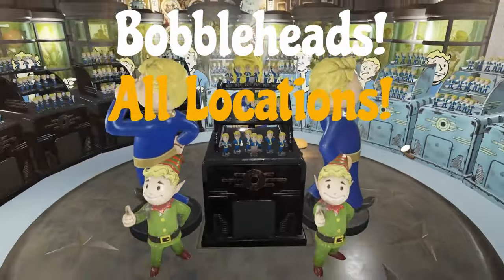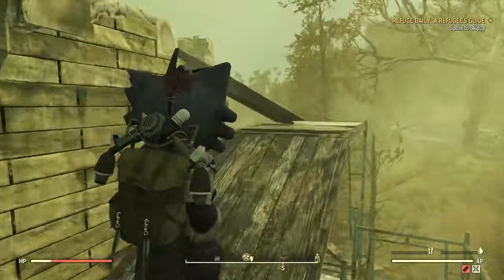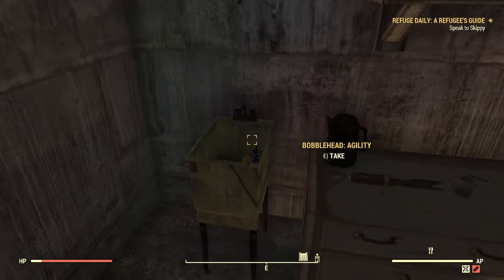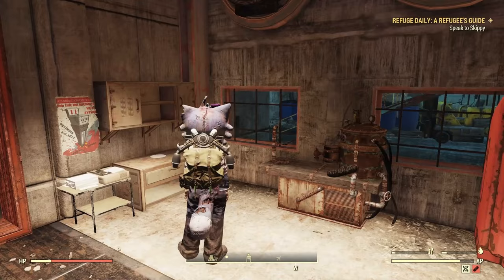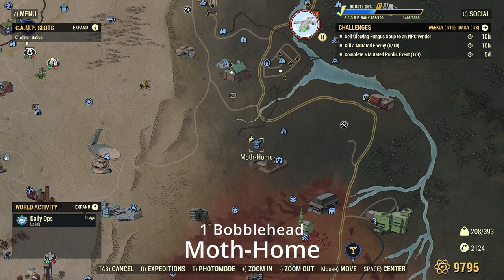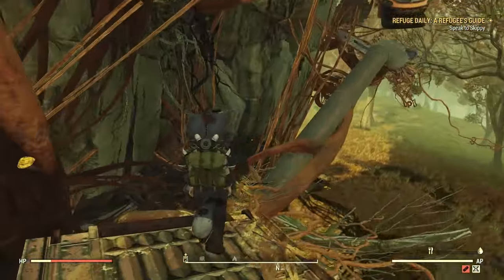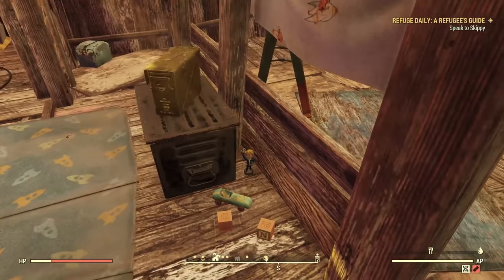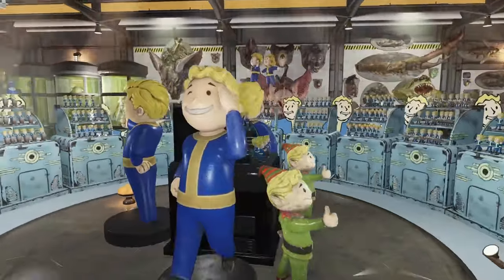Discover All Fallout 76 Bobblehead Locations! Part 5 - The Mire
See every Bobblehead location for The Mire in Fallout 76! Time stamps below to each spot. + playlist to Bobblehead zones!
00:00 The Mire Bobbleheads!
00:18 Berkley Springs
01:42 Big B's Rest Stop
02:08 Camp Venture
02:52 Crevasse Dam
03:29 Dolly Sods Wilderness
04:10 Dyer Chemical
05:25 Haven Church
 05:44 Mosstown
06:08 Moth-Home
06:22 Southhampton Estate
06:54 Sunday Brothers' Cabin
07:22 Tanagra Town
08:28 The Retreat
09:19 Treetops
10:18 Thank You!